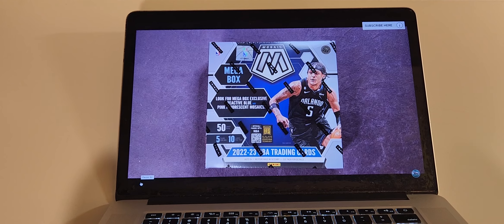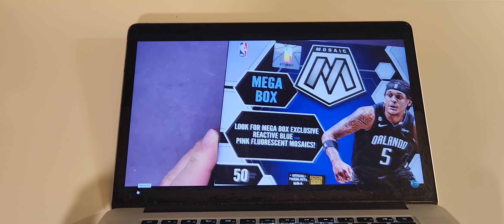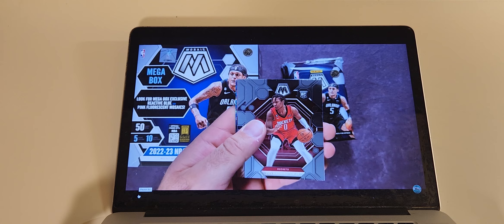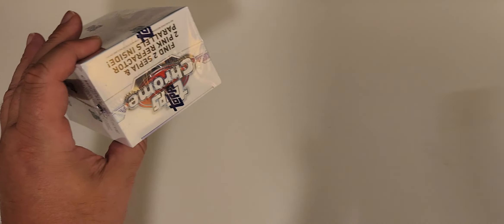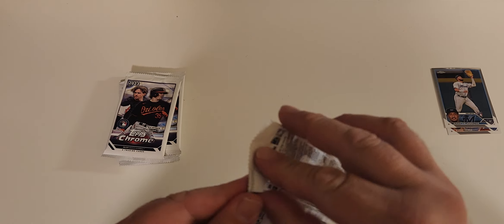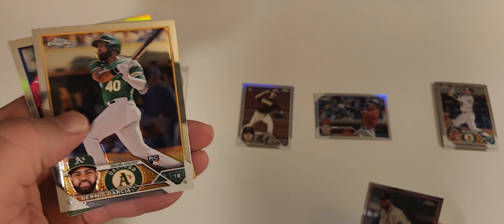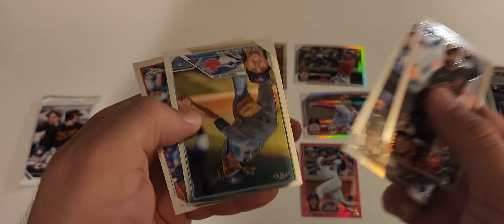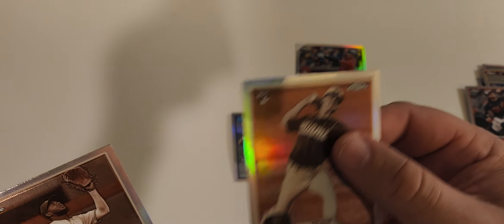New Series ! Watching a video from another card channel and critiquing it. Episode # 1